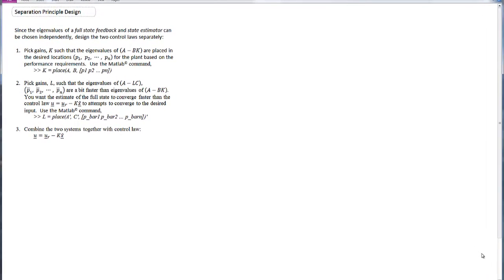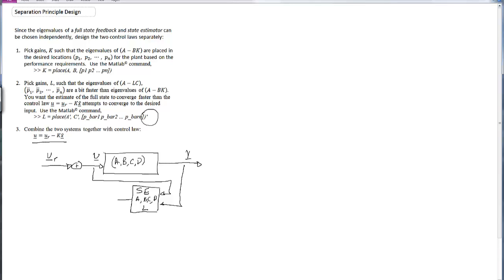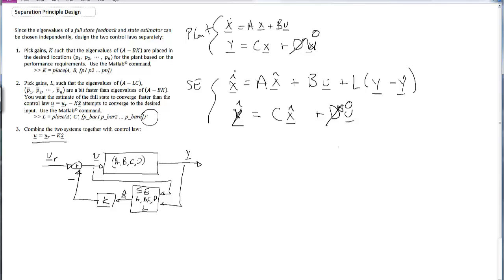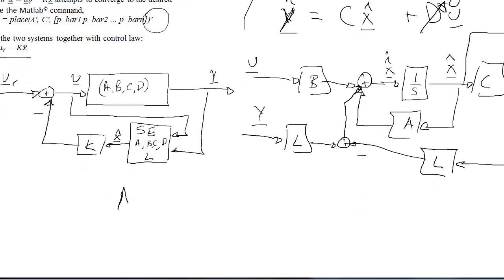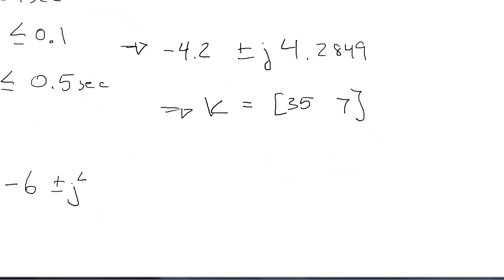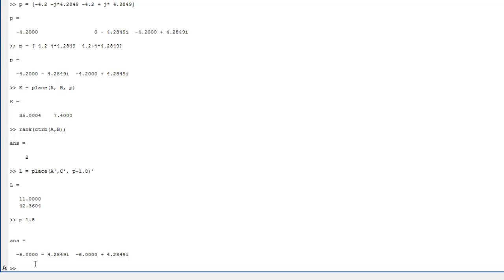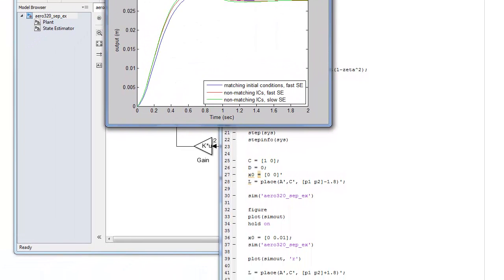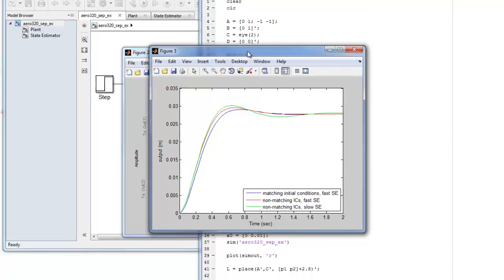7.8 Separation Principle Design Example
Now we will design the corresponding State Estimator which we will use for the separation principle design given the full state feedback law we designed in lecture 7.7